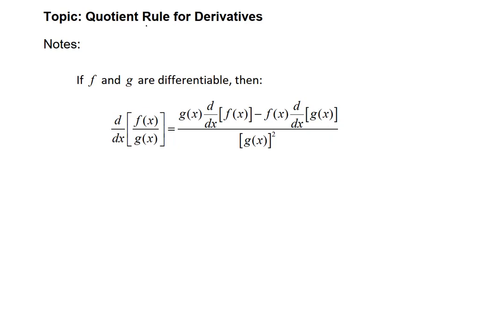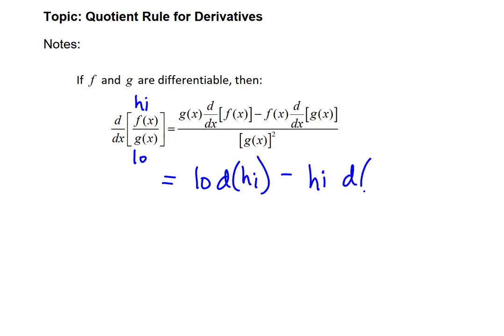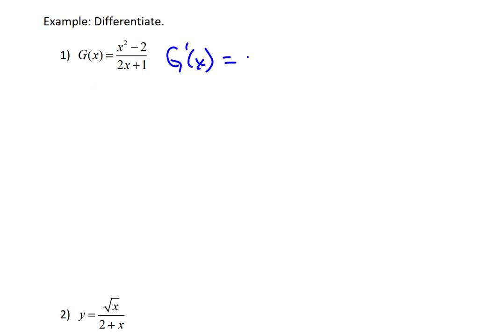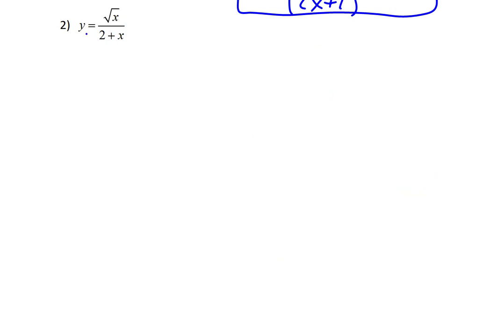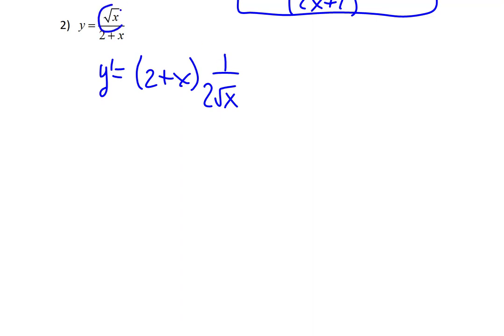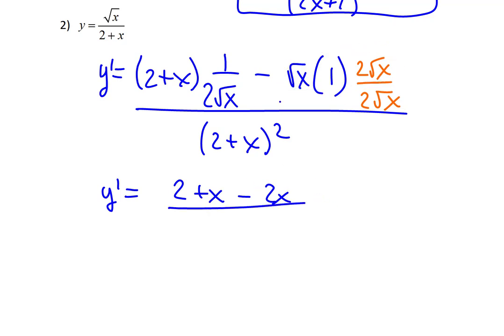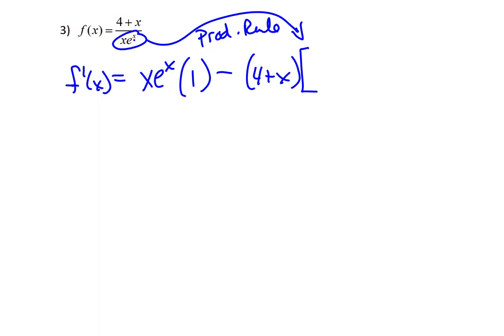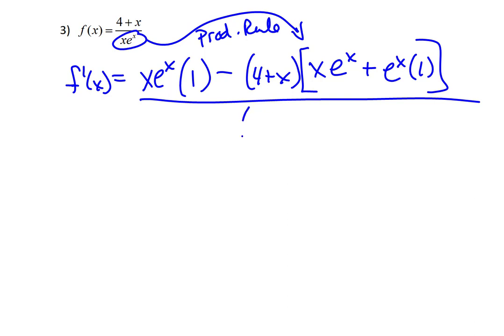The Quotient Rule for Derivatives